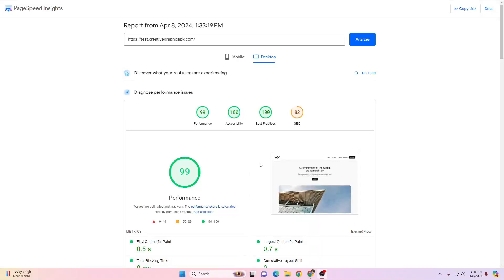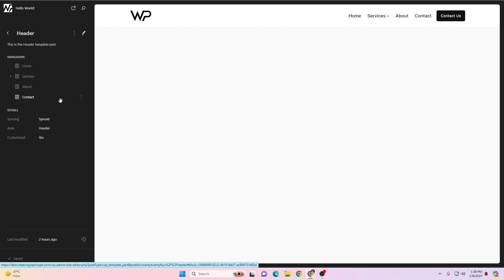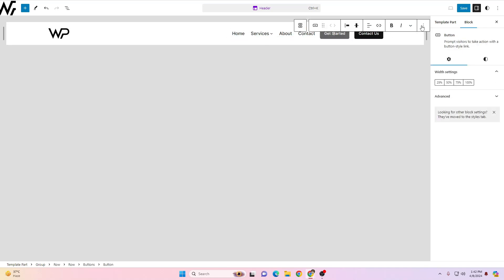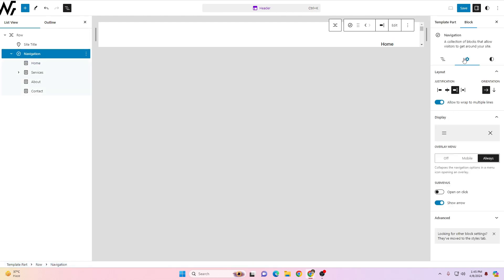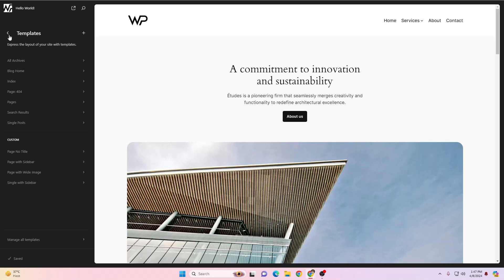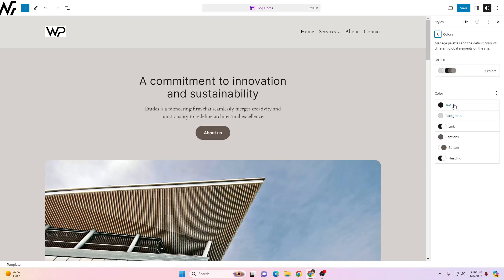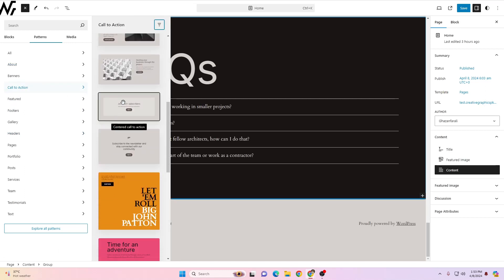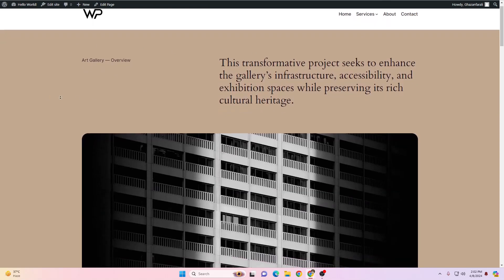Watch this to make a website using twenty twenty four theme in Wordpress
In this in-depth look at the new Twenty Twenty-Four default theme for WordPress, I walk through how to build pages with group blocks, turn those groups into reusable patterns, and use the site editor to customize styles and templates. I compare the WordPress approach to themes like Kadence, show how to work with template parts like headers and footers, edit navigation menus, and leverage the power of the query loop block. While not yet perfect, Twenty Twenty-Four shows the direction WordPress is headed for easy site building without needing page builders or premium themes.

Questions Answered:
Is Twenty Twenty-One a good theme WordPress?
What is the twenty twenty four theme documentation?

wordpress twenty twenty-four theme demo
Twenty twenty four theme wordpress download
Twenty twenty four theme wordpress example
twenty twenty-four 2024 Wordpress theme